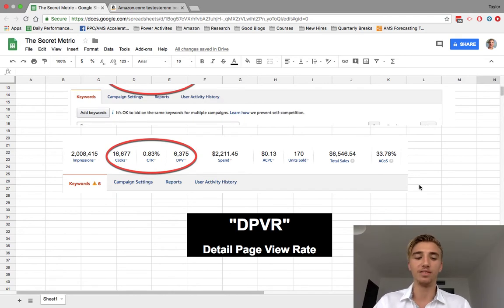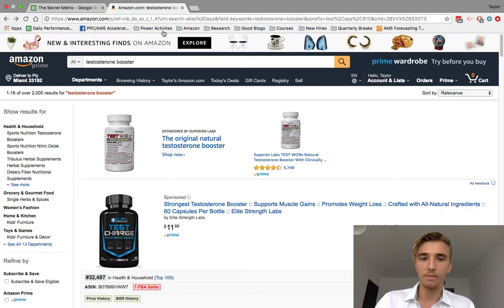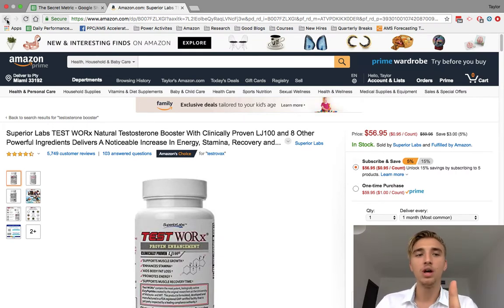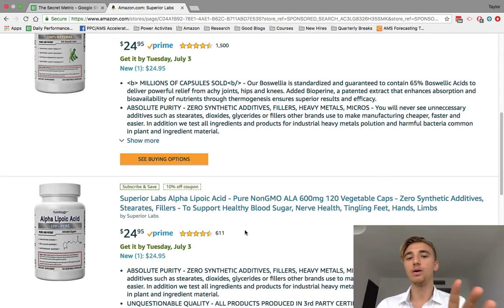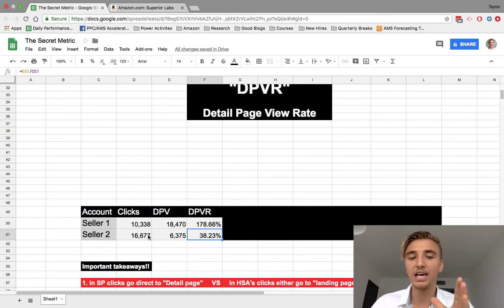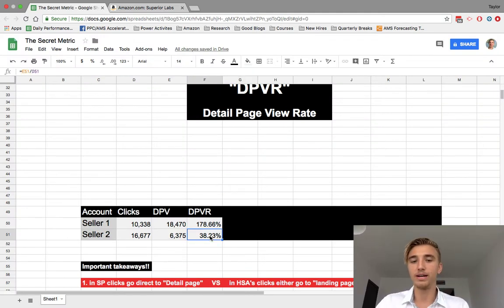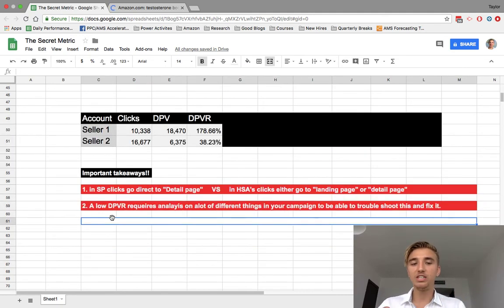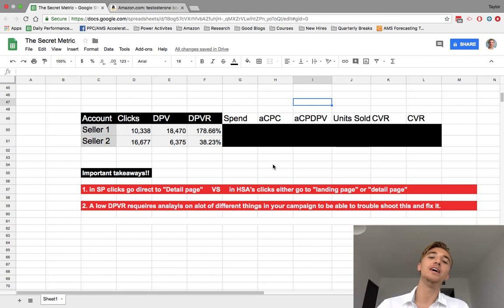The Secret Amazon Advertising Metric No One is Talking about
In this video we go over a secret metric in AMS that we created to help us better optimize campaigns!

Headline Search Ads are different from Sponsored Ads in that they can drive the customer to a "landing page" not just direct to the "Detail page" and because of this Amazon added the "DPV" metric

I explain further in the video on what this metric is and what are secret metric is as well!